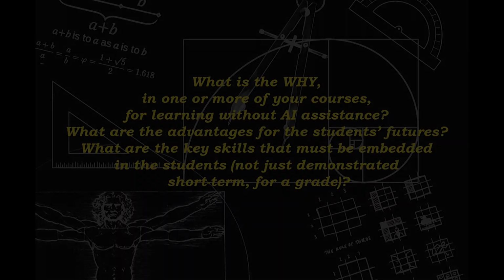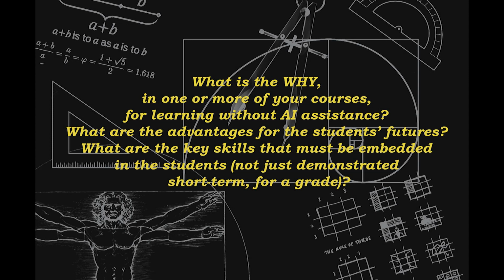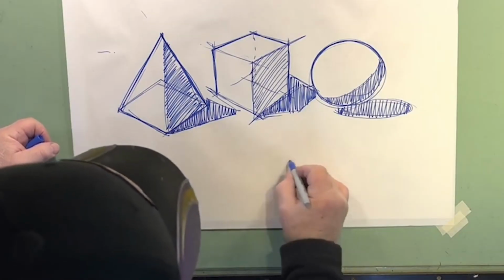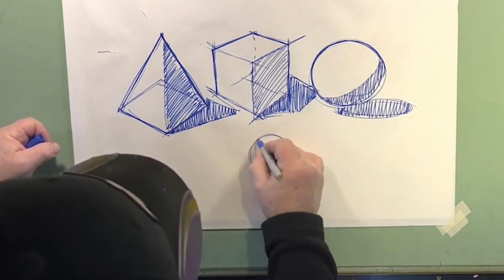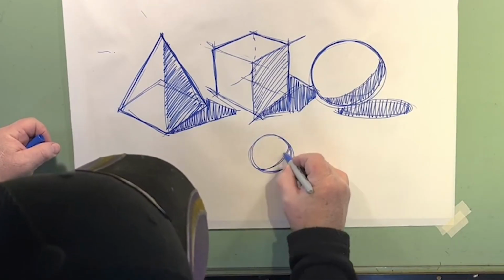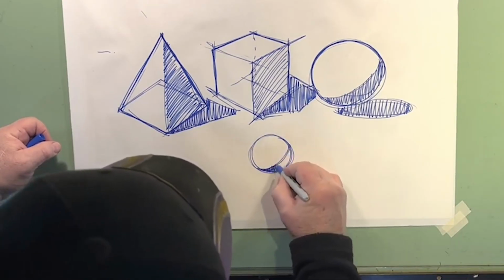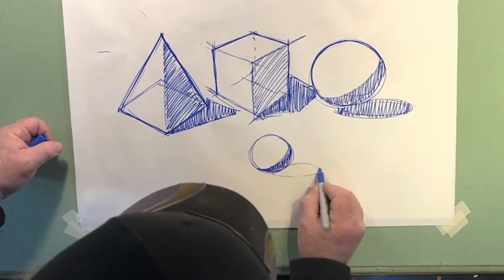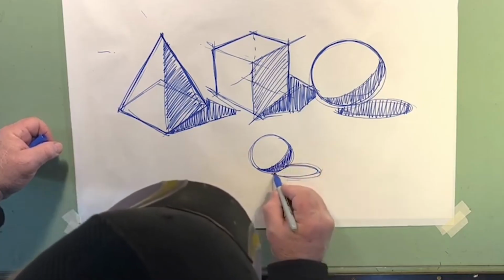Week 5/ Chapter 10/" The WHY"/ Time: 7mins 9secs